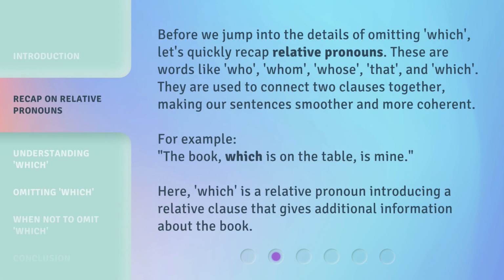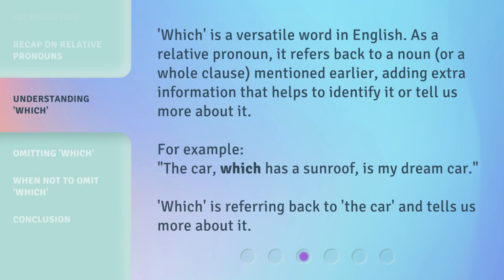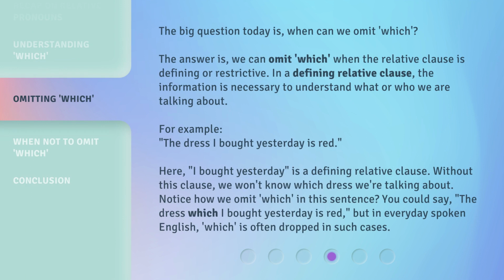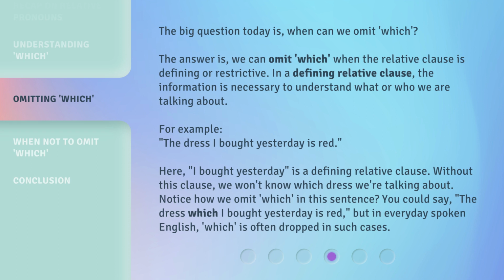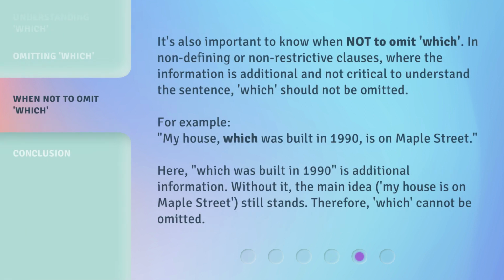Understanding 'Which': Mastering Its Omission in Relative Clauses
Mastering 'Which': Understanding Its Omission in Relative Clauses • Learn when and how to omit the relative pronoun 'which' in English relative clauses. Gain a better understanding of defining and non-defining relative clauses and improve your English communication skills!

00:00 • Introduction - Understanding 'Which': Mastering Its Omission in Relative Clauses
00:45 • Recap on Relative Pronouns
01:23 • Understanding 'Which'
01:52 • Omitting 'Which'
02:41 • When NOT to Omit 'Which'